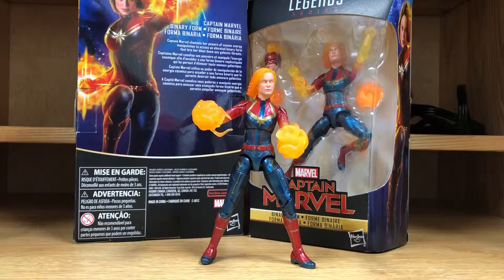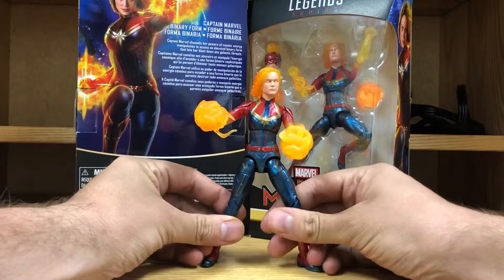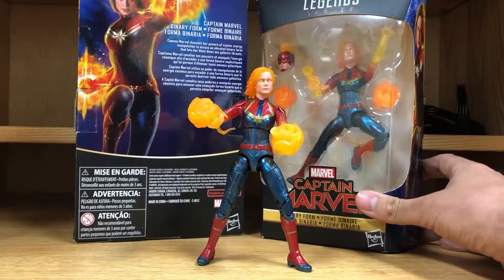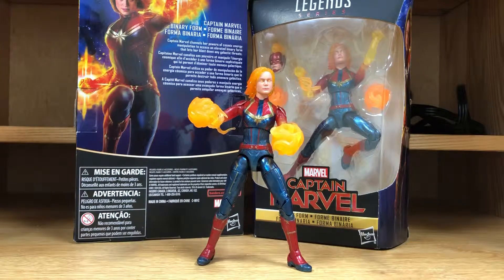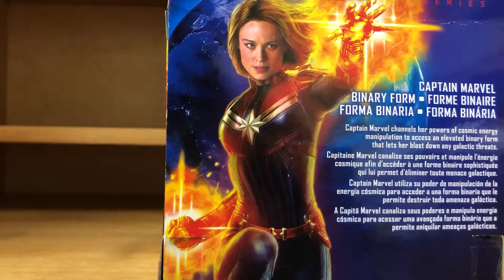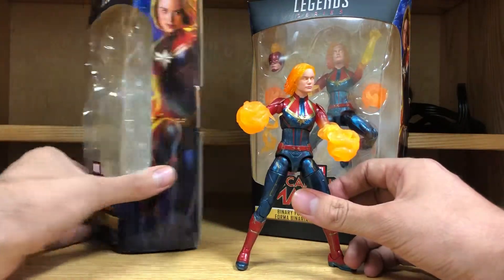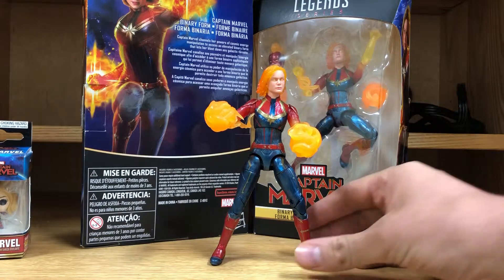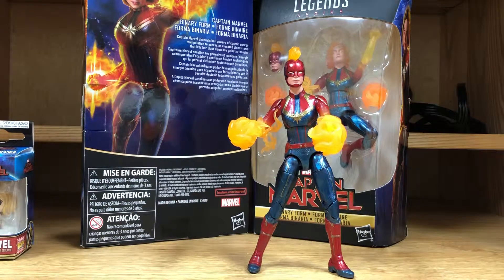Marvel Legends Captain Marvel Binary Form REVIEW And new packaging discussion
Marvel Legends Captain Marvel Binary Form found in Toys R Us japan, talking about the new packaging and the toys r us